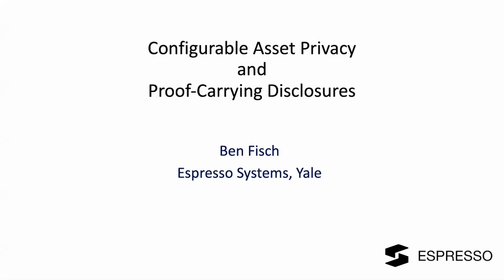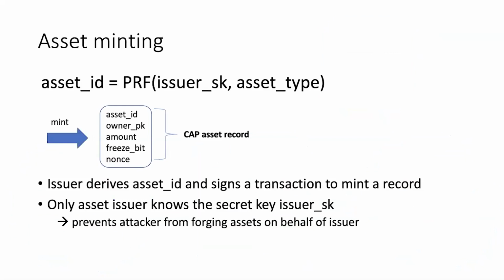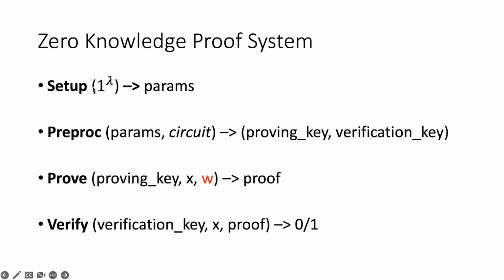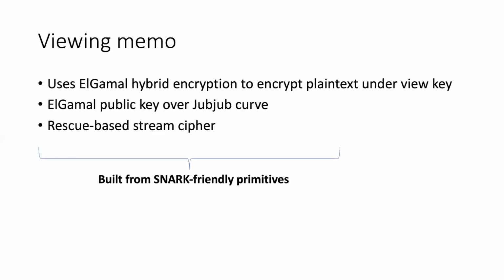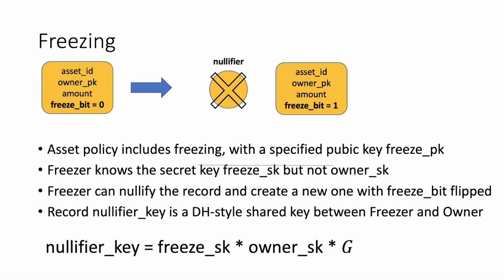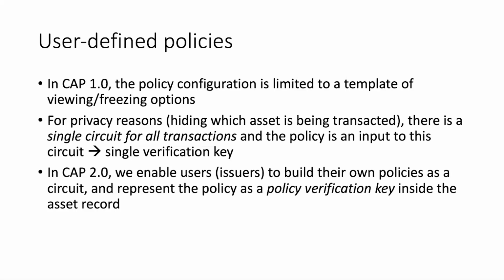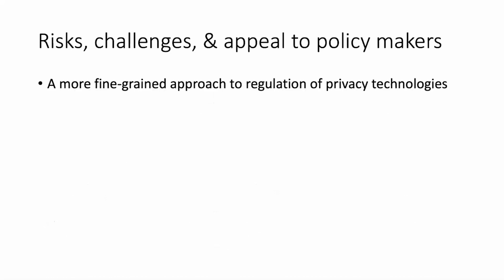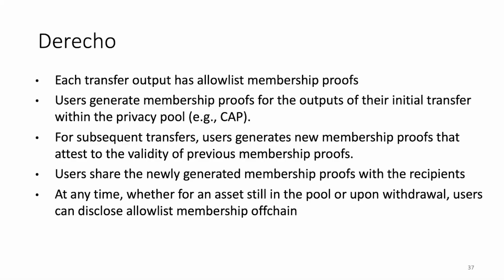Configurable Asset Privacy and Proof-Carrying Disclosures with Ben Fisch | a16z crypto research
Configurable Asset Privacy for Ethereum (CAPE) is a smart-contract application that enables wrapping of Ethereum assets, as well as creation of new assets, with flexible privacy policies. Ben Fisch (Yale and Espresso Systems) explains the basics of CAPE and shows how creators of digital assets may configure a viewing policy, designating auditors that can decrypt select information about transactions under certain conditions. An extension to CAPE, based on decentralized private computation, supports arbitrary user-defined policies. Lastly, Ben presents an application of proof-carrying data (PCD) to disclosing information about the provenance of assets in shielded pools. In theory, PCDs can be used to achieve the same level of sanction enforcement without blocking the usage of shielded pools and/or eroding their overall functionality.

Ben is co-founder of Espresso Systems and an assistant professor of computer science at Yale University. He completed his PhD in applied cryptography at Stanford University under Dan Boneh. More

a16z crypto research is a multidisciplinary lab that works closely with our portfolio companies and others toward solving the important problems in the space, and toward advancing the science and technology of the next generation of the internet. More about us